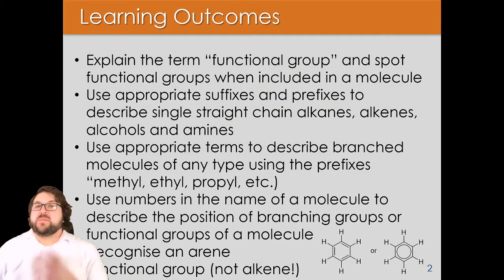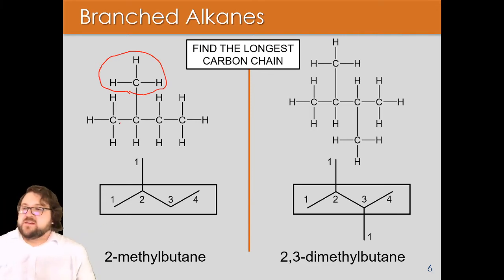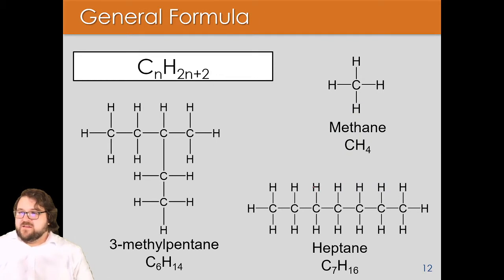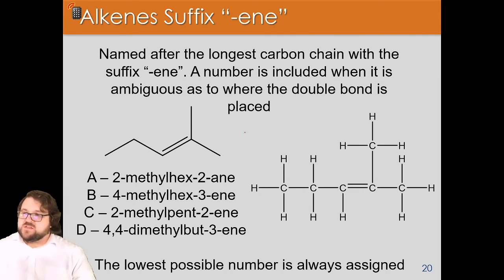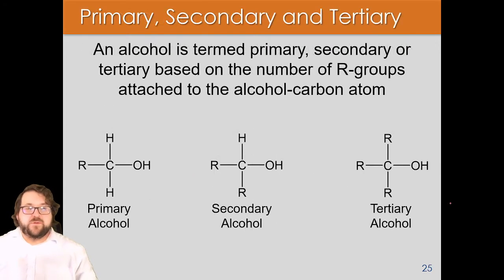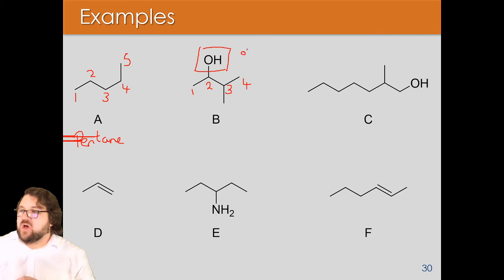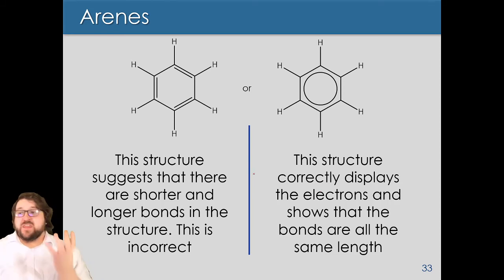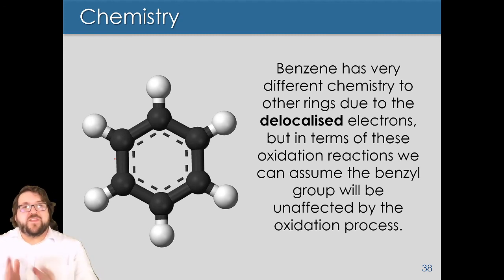Lecture 10 - Naming organic molecules